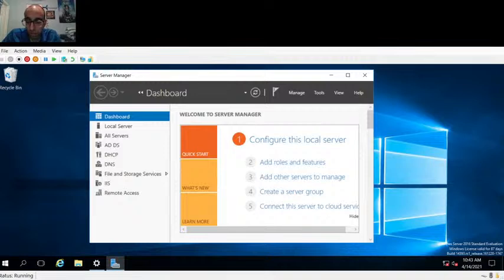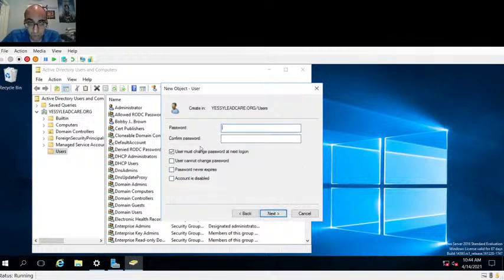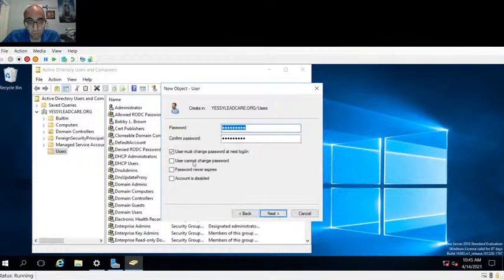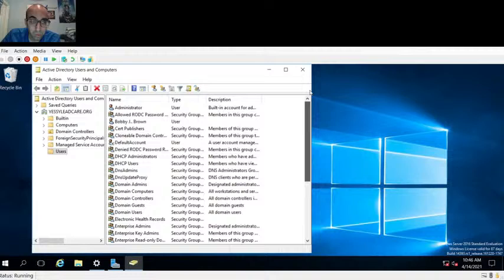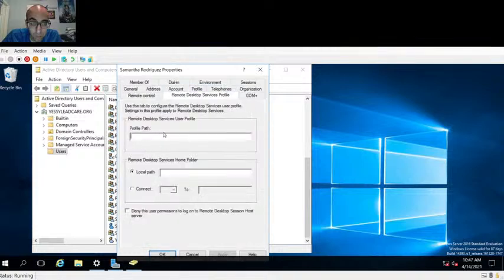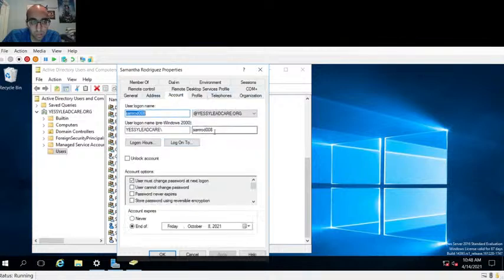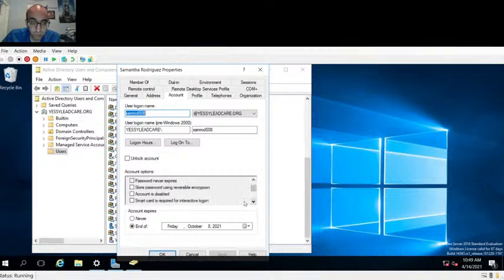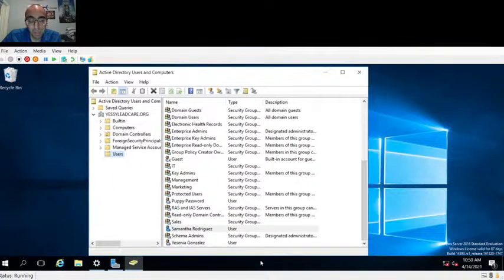Windows Server 2016 on Hyper-V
Welcome to the Tech portion of Gabe Tech Net!

This segment will be about Windows Server 2016: Hyper-V: adding users to Active Directory and some policies.